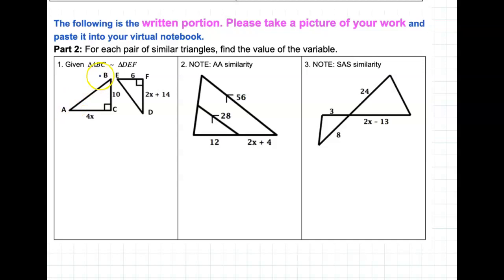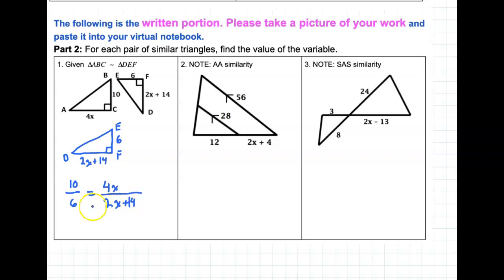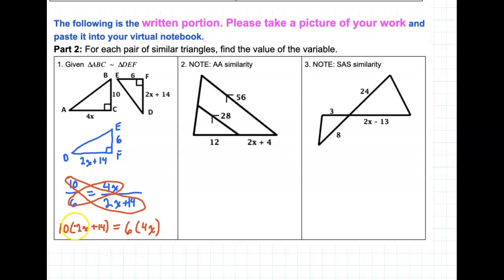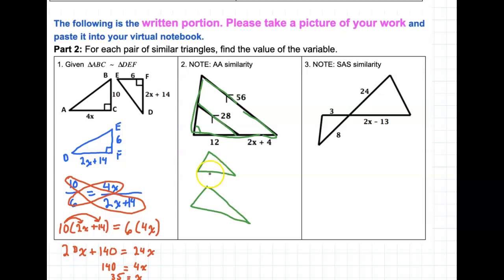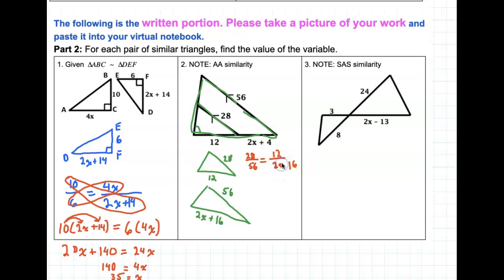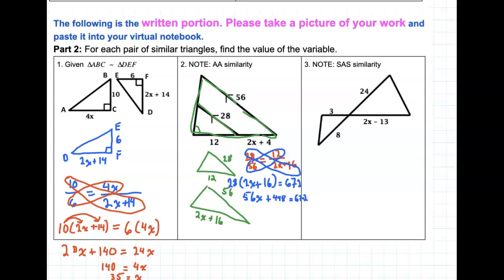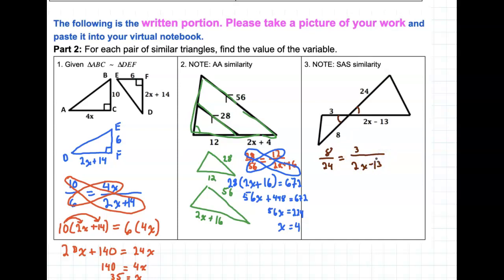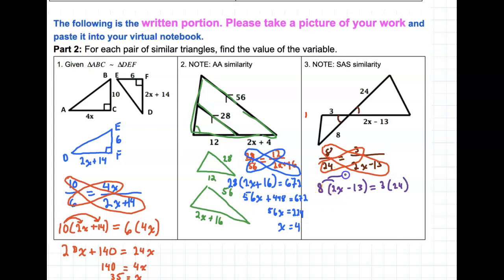2-C Part 2 #1-3